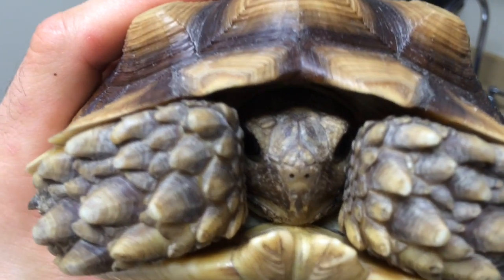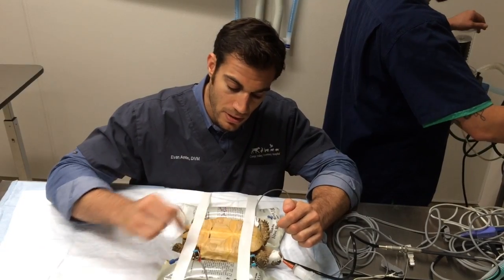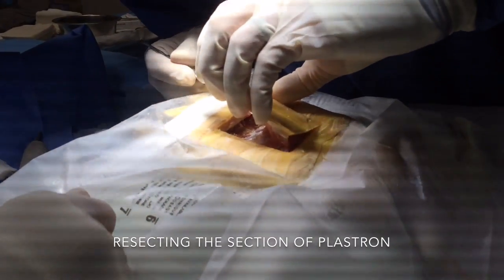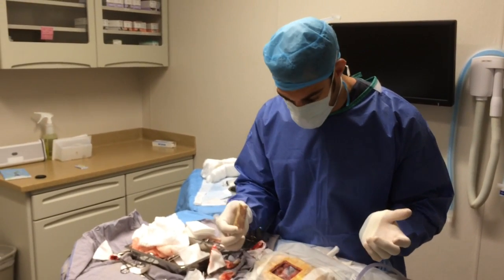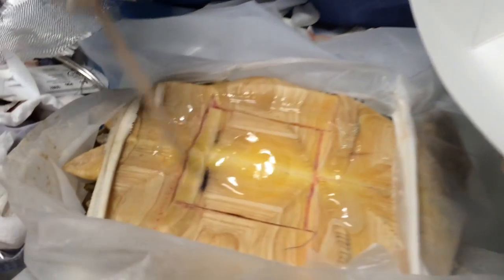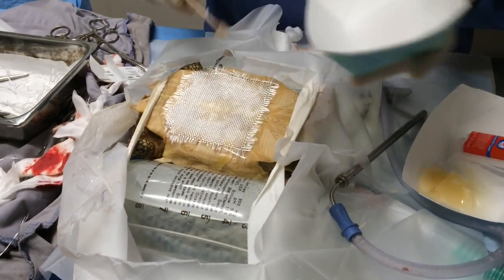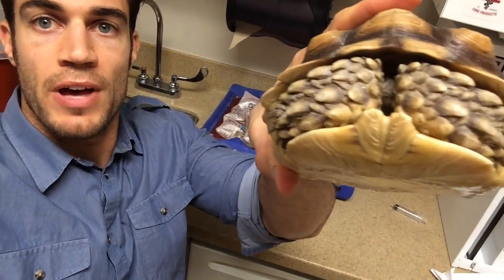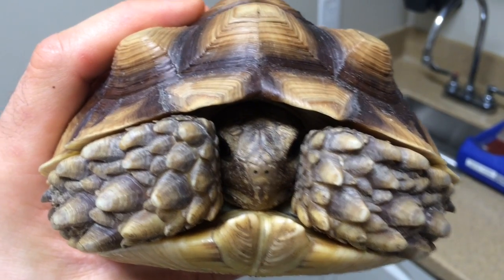Cystotomy in a Sulcatta Tortoise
This Sulcatta Tortoise patient of mine had stones in her urinary bladder. Surgical intervention was necessary to remove the stones as shown in this video. See what it's like to surgically access the inside of a tortoise-through the shell! The bottom half of a tortoises shell is call the "plastron" and that's what we're cutting into.